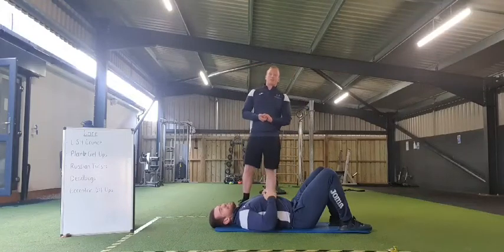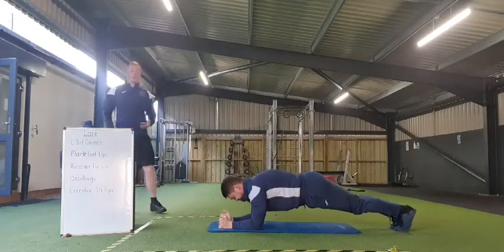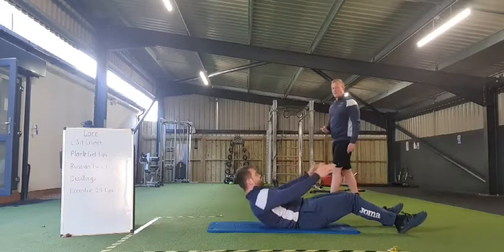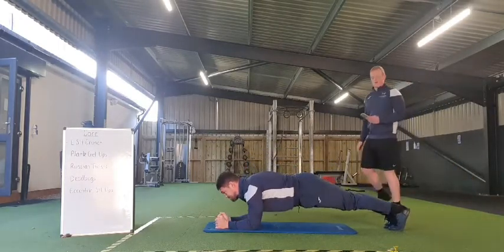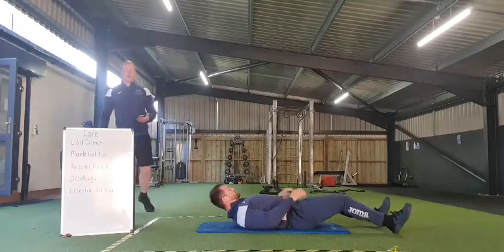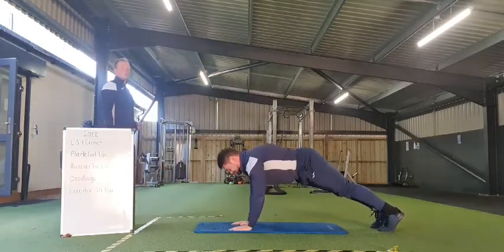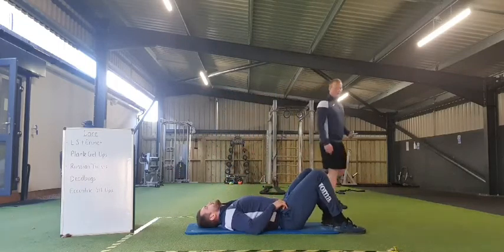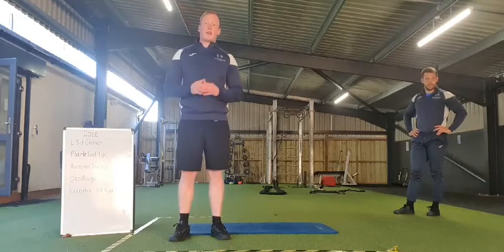CORE with Harry and Stefan